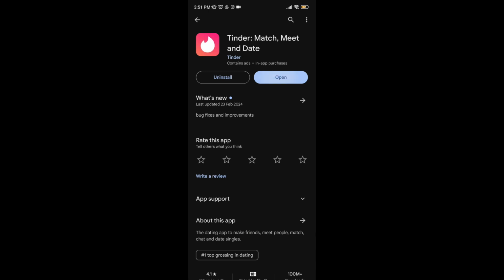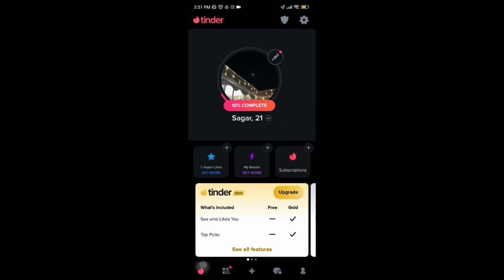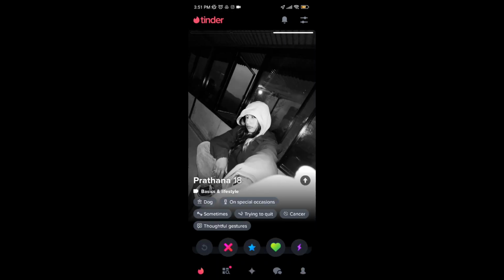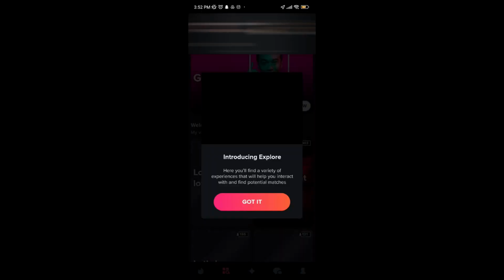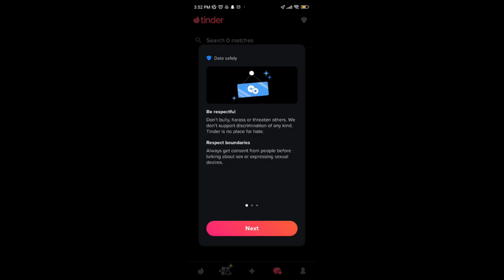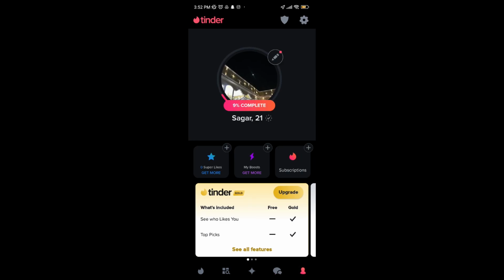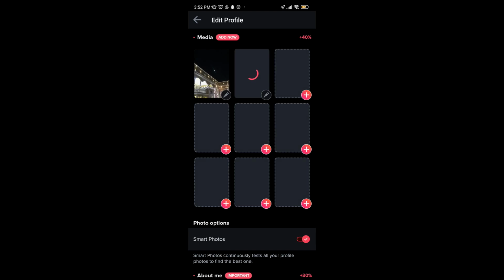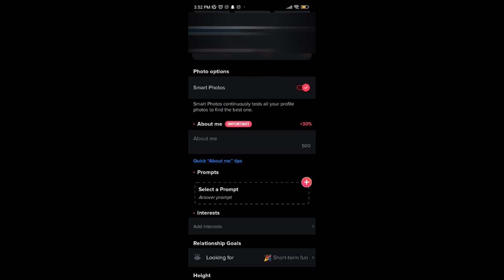How to Download Tinder on Android 2024 | Install Tinder App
How to download tinder on android? Looking to expand your social circle or maybe even find your soulmate? Look no further than Tinder, the world's most popular dating app! But before you start swiping right, you'll need to download it on your Android phone. Don't worry, this quick and easy guide will have you up and running in no time!